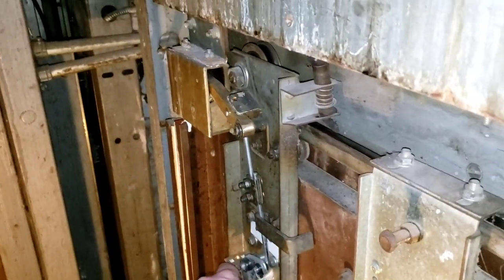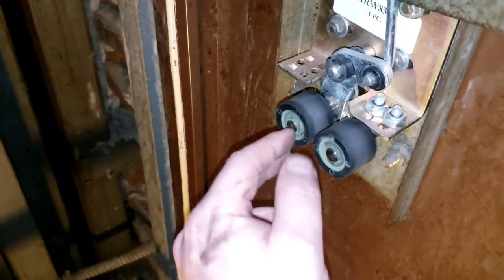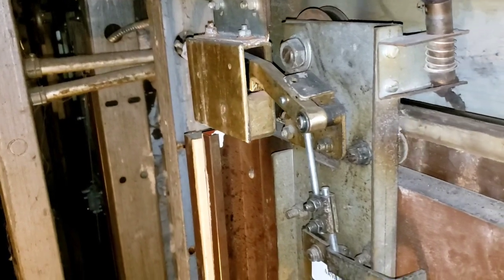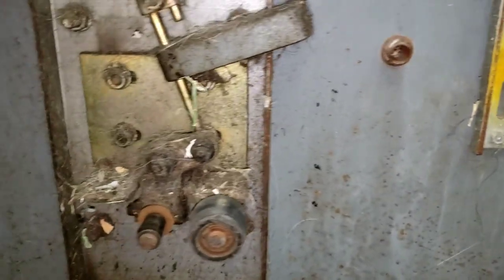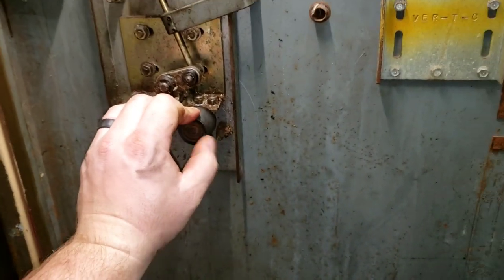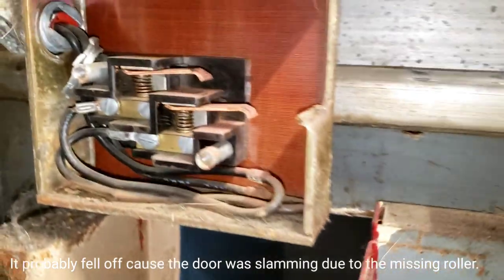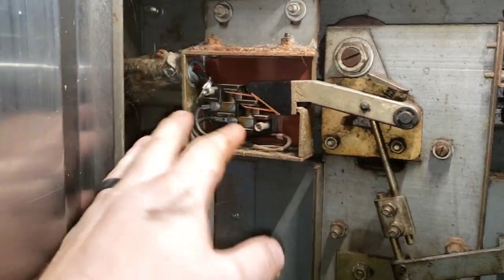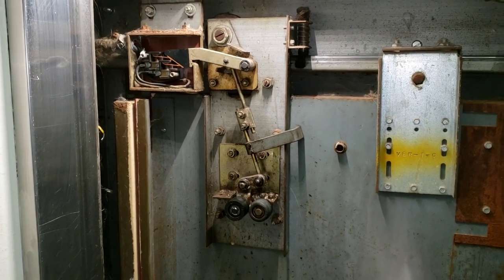Armor Door Problem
If you seen my post on Instagram the other day of the door hanger roller I replaced this is the elevator next to it. I'm sure I've shown this setup before but why not show it again. I apologize for not showing the door slamming while it had the missing roller.

Cheers

Mike